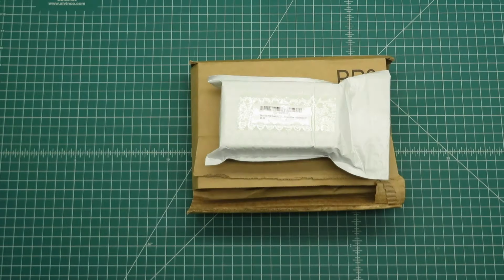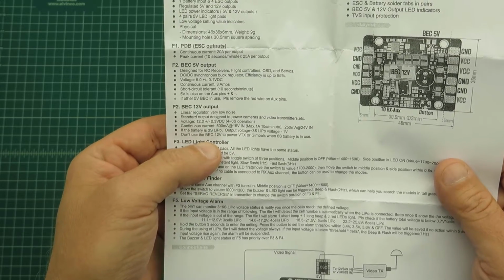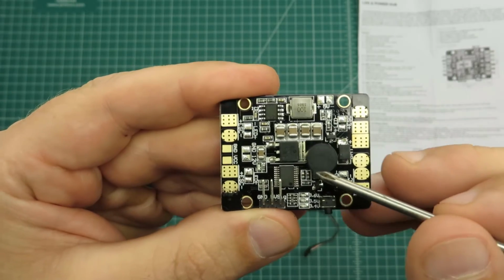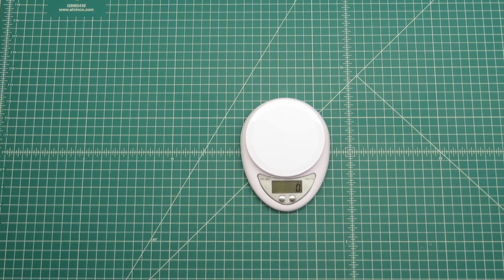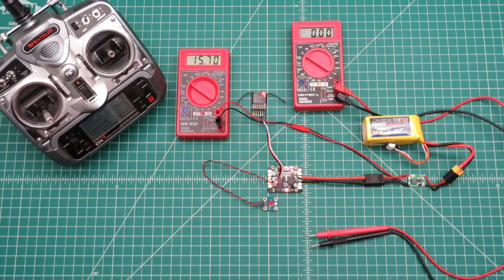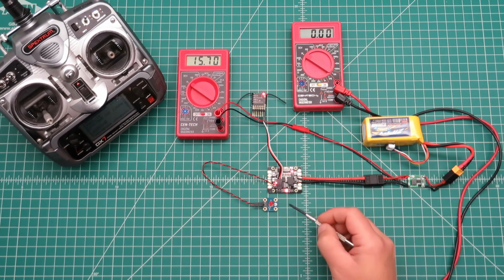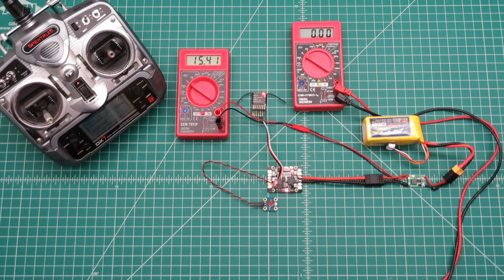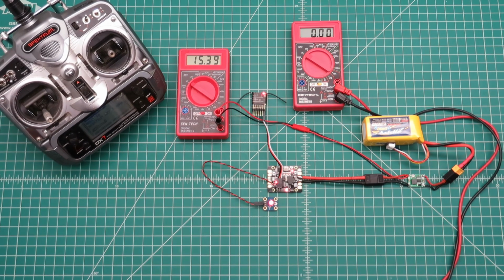Hobbymate 5-in-1 Power Distribution Board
Available and fulfilled by Amazon
Unboxing, Overiew and Testing Functions
1. Power distribution Board
2. 5v & 12v BEC outputs
3. LED light controller
4. Lost model finder
5. Low voltage alarm